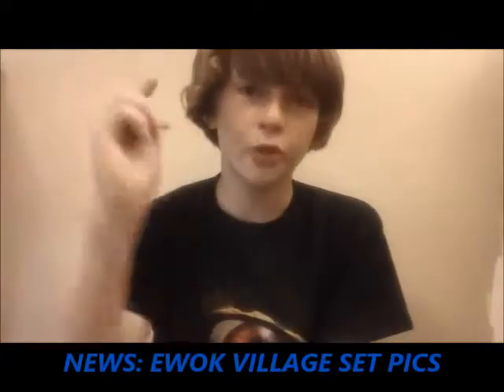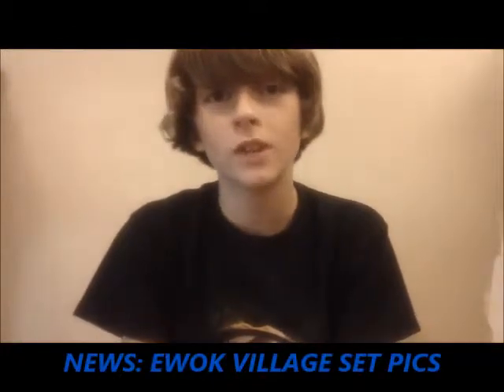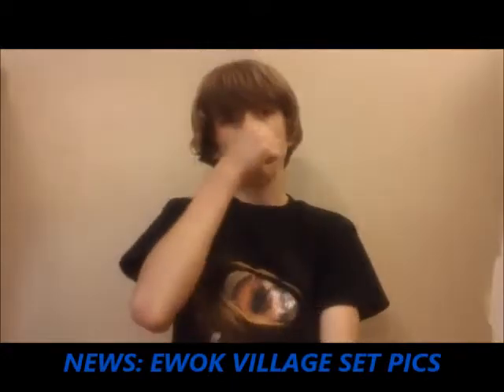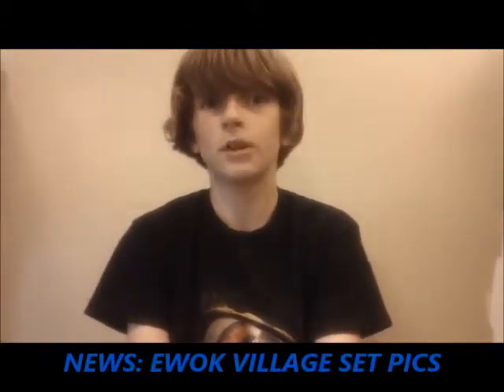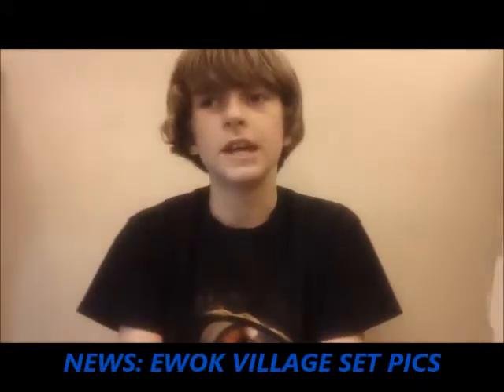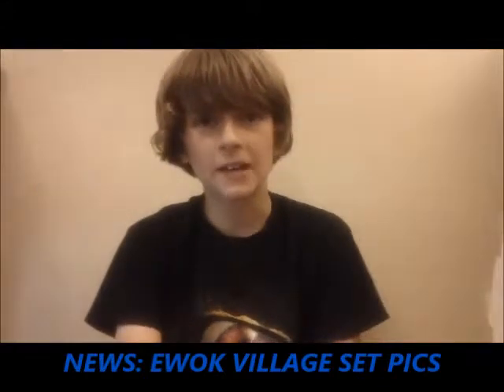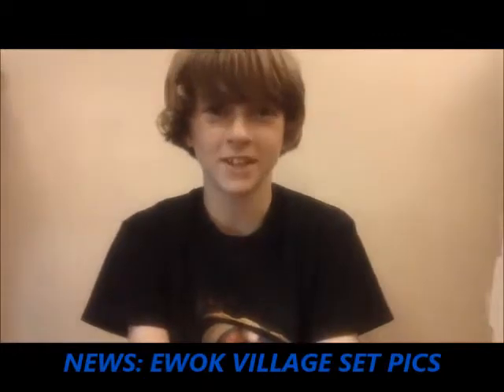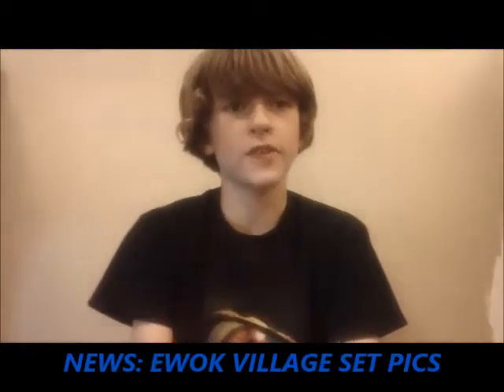LEGO Star Wars Ewok Village Revealed!